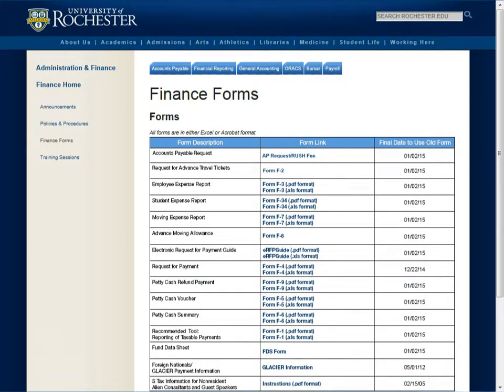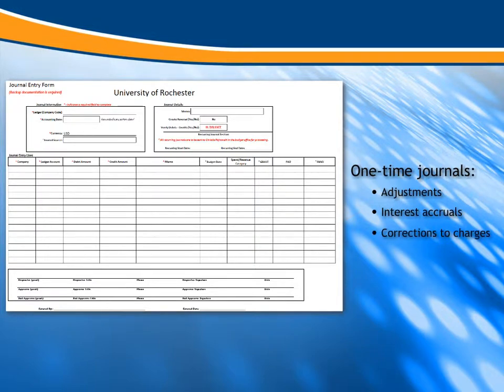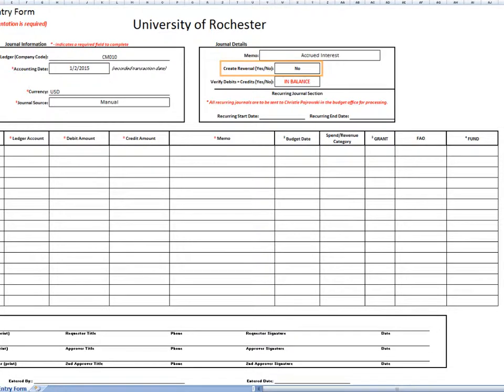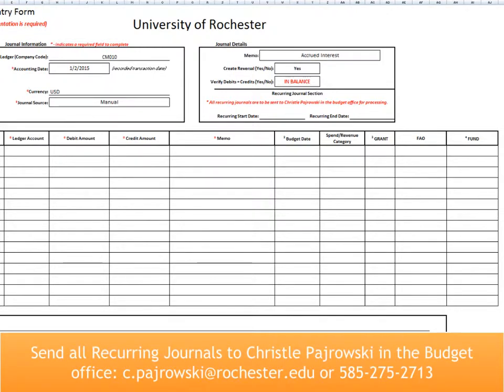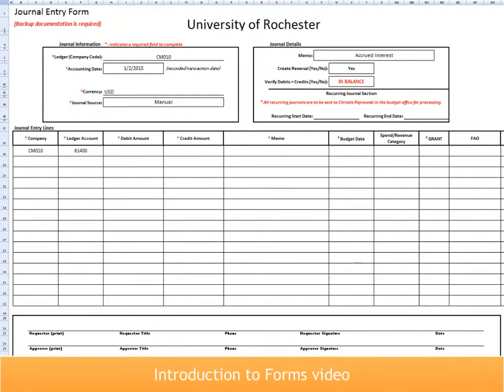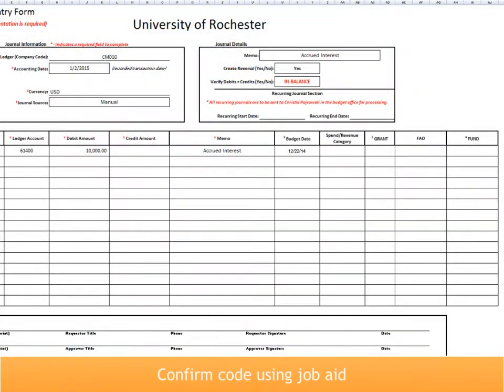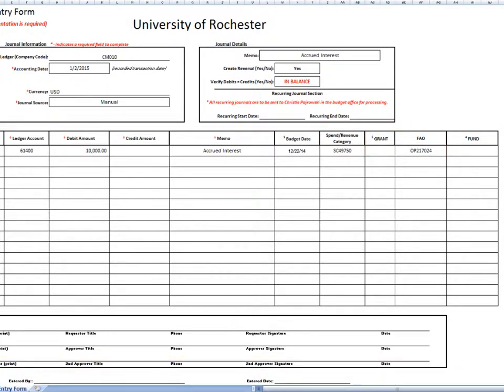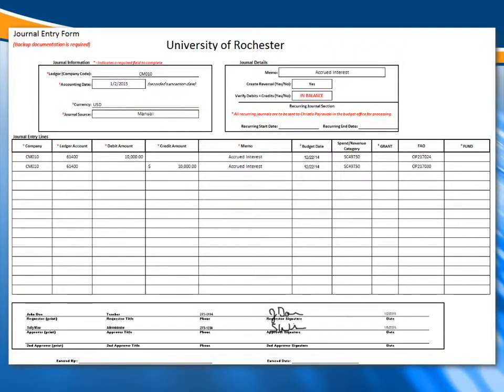Journal Entry Form